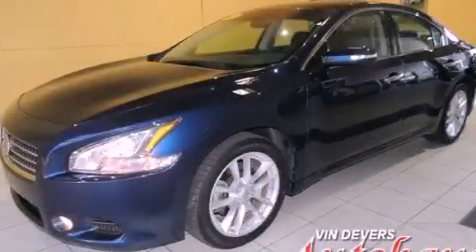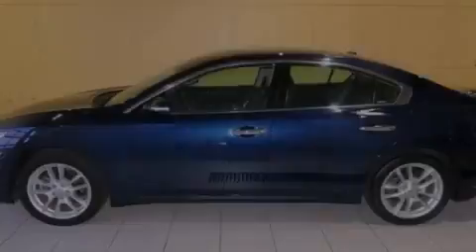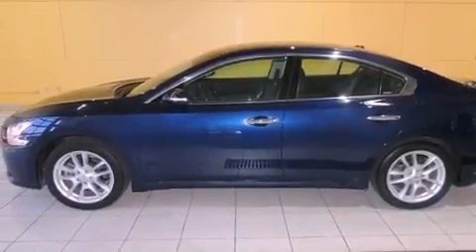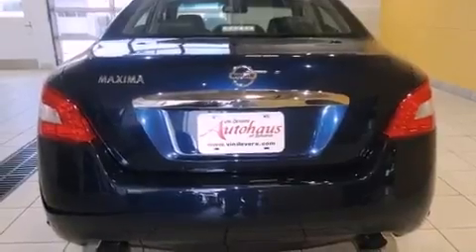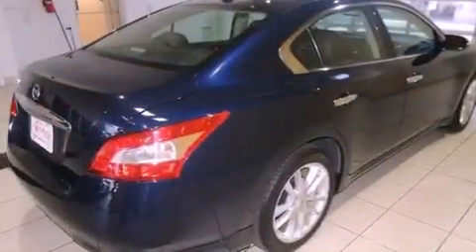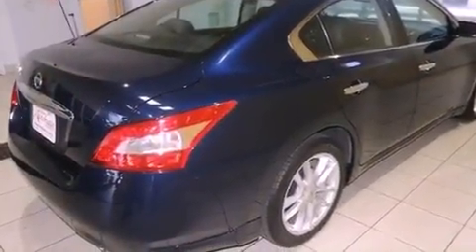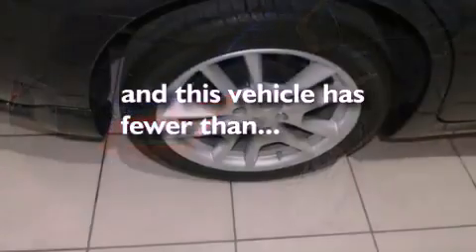2010 Maxima Sylvania OH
Year : 2010
 Make :
 Model : Maxima
 Engine : 3.5L DOHC 24-valve SMPI V6 engine
 Trans . : Automatic
 Exterior : Blue
 Miles : 40,969
 Interior : Other

 2010       Maxima Sylvania OH